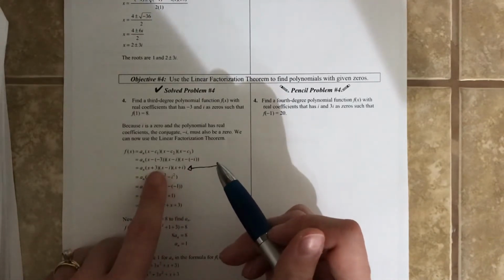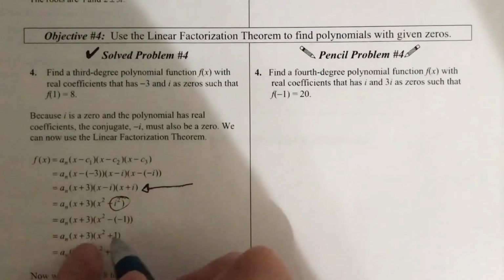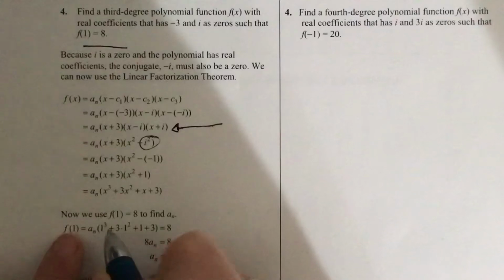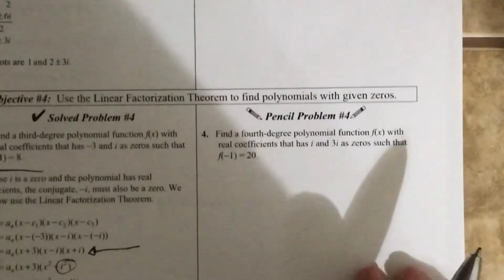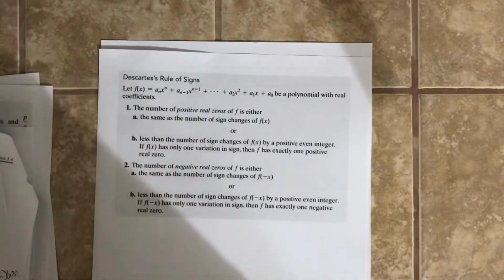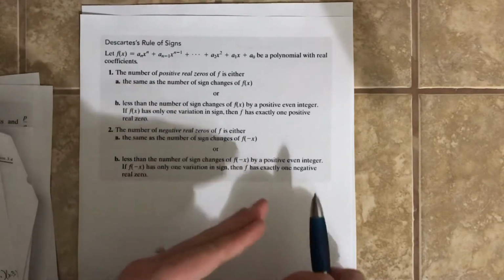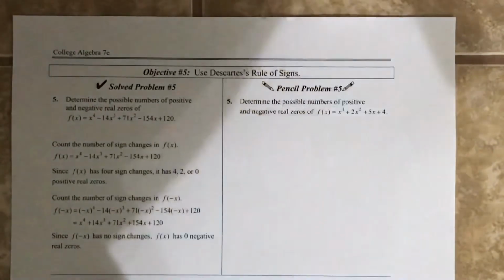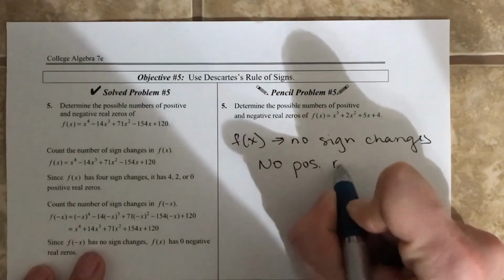3.4 Part 2